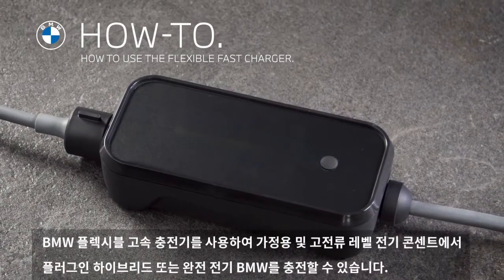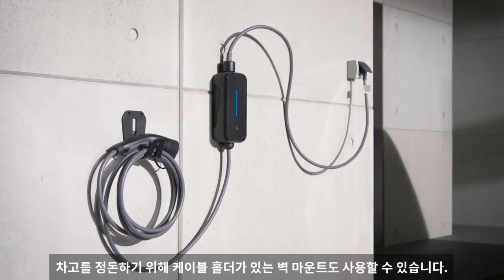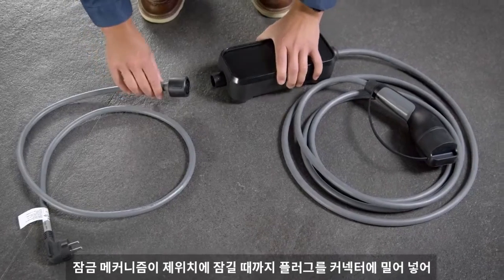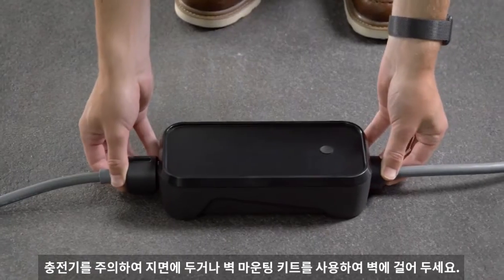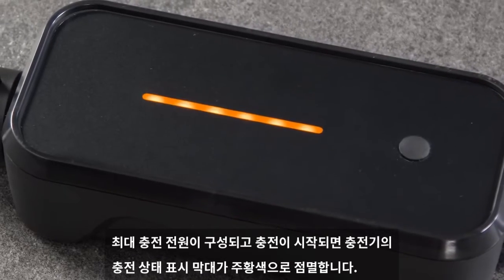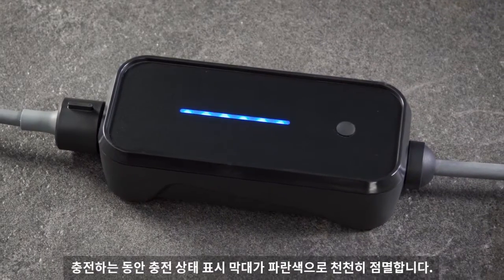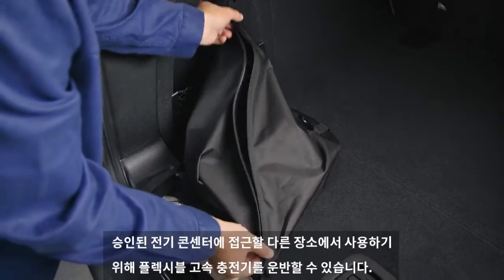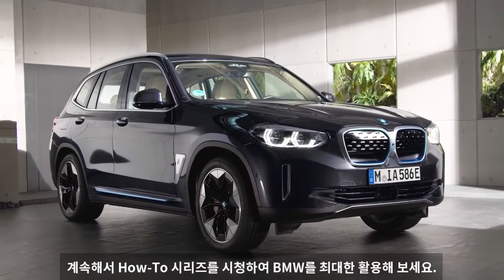BMW 플러그인 하이브리드 플렉시블 고속 충전기 사용 방법 BMW How-to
이 비디오를 통해 BMW 플렉시블 고속 충전기를 사용하여 가정용 및 고전류 레벨 전기 콘센트에서 플러그인 하이브리드 또는 완전 전기 BMW를 충전할 수 있는 방법을 알아보세요. 플렉시블 고속 충전기 키트는 추가 플러그 어댑터를 사용하여 시장별 가정용 소켓 또는 다른 전원 출력에 연결할 수 있도록 확장되었습니다. 차고를 정돈하기 위해 케이블 홀더가 있는 벽 마운트도 사용할 수 있습니다. 또한 산업용 3상 소켓에 연결할 수 있습니다. 사용 가능한 전류 레벨 및 사용하는 플러그에 따라 플렉시블 고속 충전기는 최대 충전 전원을 채택하여 BMW 차량을 충전합니다. 잠금 메커니즘이 제위치에 잠길 때까지 플러그를 커넥터에 밀어 넣어 해당 전기 콘센트에 적합한 어댑터 케이블을 충전기에 연결합니다. 사용할 소켓을 공인 전기 기술자가 점검했는지 확인하세요. 안전상의 이유로 인해 플렉시블 고속 충전기와 소켓 사이에 확장 케이블은 사용할 수 없습니다. 충전기를 주의하여 지면에 두거나 벽 마운팅 키트를 사용하여 벽에 걸어 두세요. 어댑터 케이블을 전기 소켓에 연결하세요. 충전기의 제어 LED가 기능 점검을 표시하기 위해 짧게 점멸합니다.
최대 충전 전원이 구성되고 충전이 시작되면 충전기의 충전 상태 표시 막대가 주황색으로 점멸합니다. 사용할 준비를 마치면 파란색으로 표시됩니다. 충전 케이블을 차량에 연결하세요. 충전이 자동으로 시작됩니다. 충전하는 동안 충전 상태 표시 막대가 파란색으로 천천히 점멸합니다. 충전 케이블을 분리하려면 차량을 잠금 해제해야 합니다. 먼저 차량에서 충전 케이블을 분리한 다음 전기 소켓에서 플렉시블 고속 충전기의 어댑터 케이블을 분리하세요. 승인된 전기 콘센터에 접근할 다른 장소에서 사용하기 위해 플렉시블 고속 충전기를 운반할 수 있습니다.

다른 BMW How-To 비디오도 확인해보고 아래 코멘트 섹션에 의견을 남겨주시기 바랍니다.

BMW 운전자 가이드 앱에서는 주로 차량에 탑재된 장비 및 기능에 대해 설명합니다. 사용자 설명서는 여러 국가에서 앱으로 제공됩니다. 자세한 내용은 확인하세요.